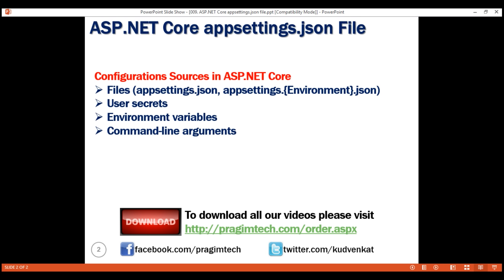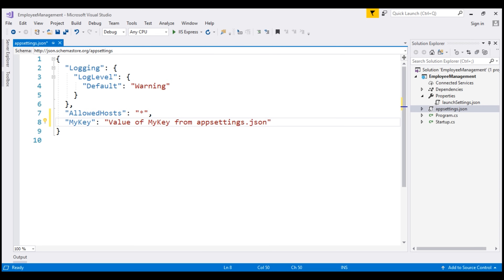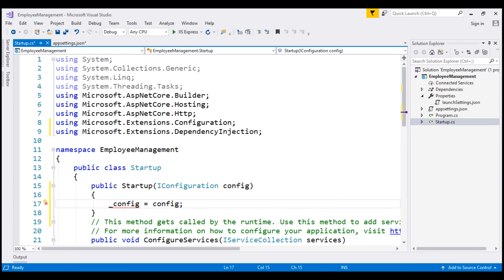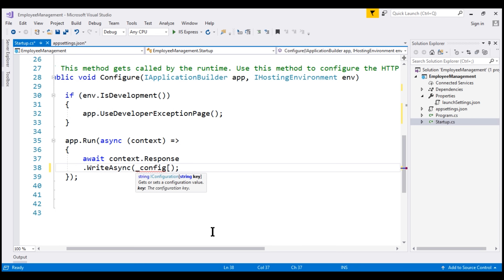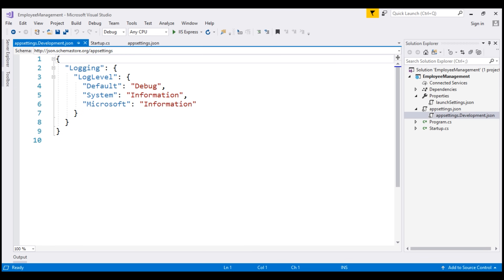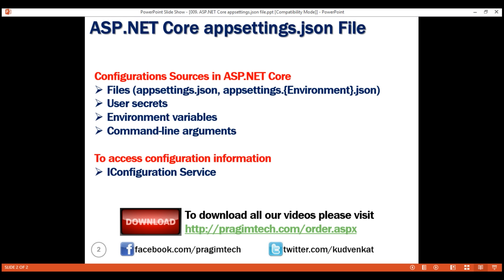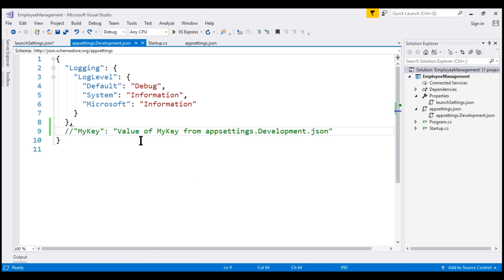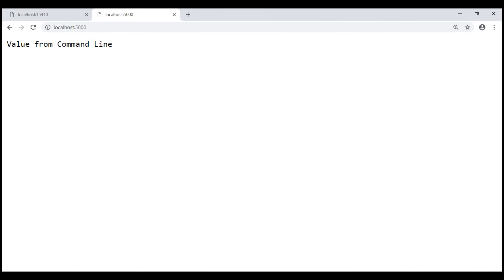ASP NET Core appsettings json file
In this video we will discuss the significance of appsettings.json file in ASP.NET Core project.